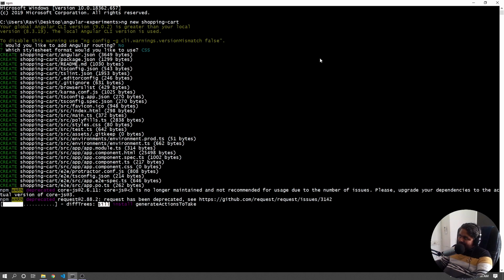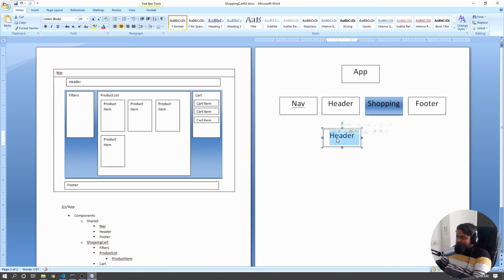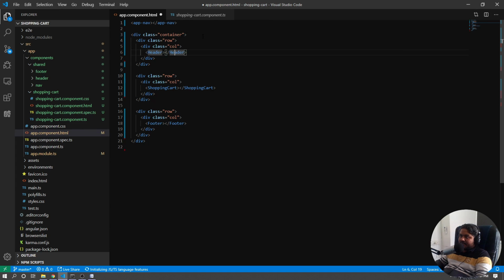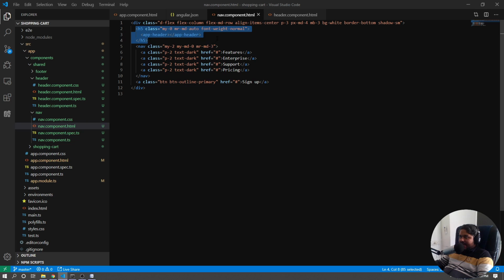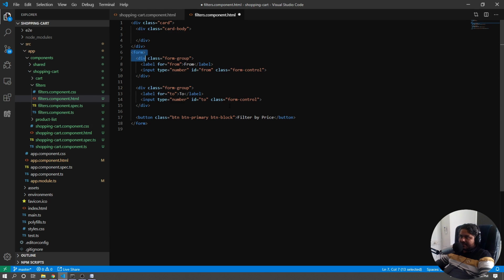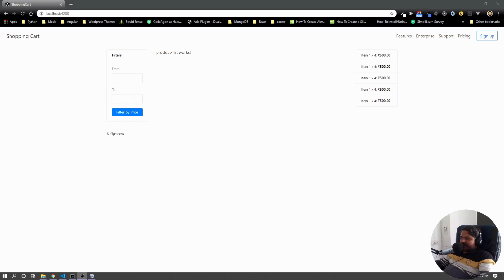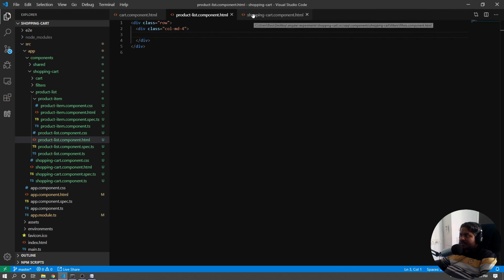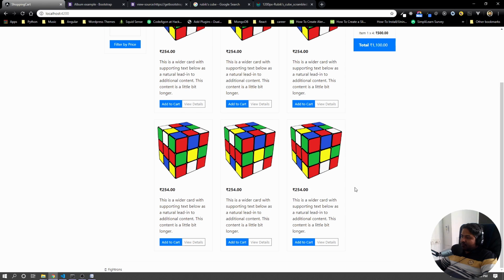Angular 8 Shopping Cart - Part 1 - Product List UI (English Version)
This is the Part 1 of Shopping Cart Creation, and we would like to move forward as per the public demand on what features to be applied in the eCommerce Application.

Tools that are used

A good place for a JavaScript Programmer to get an intro on Components in Angular.